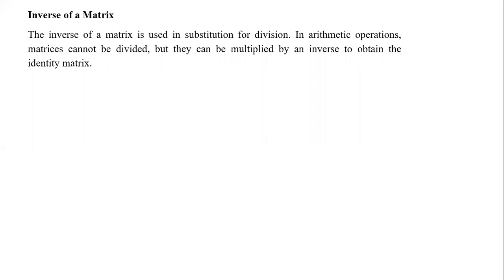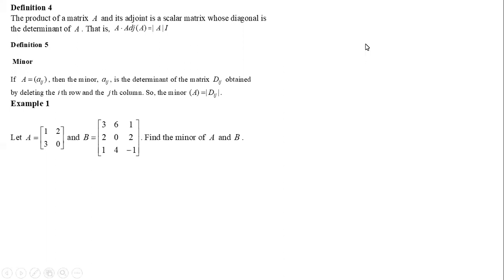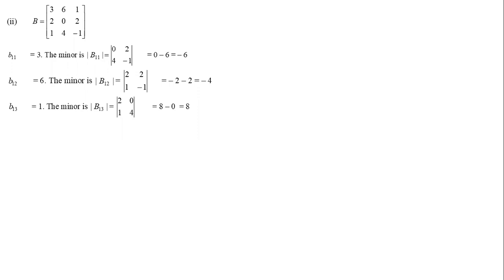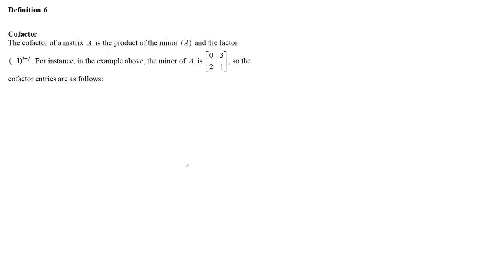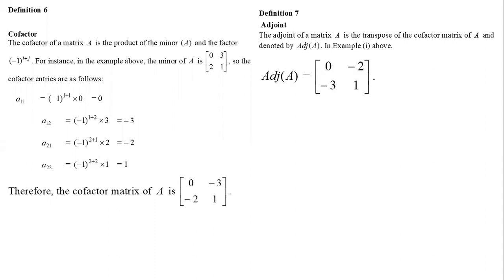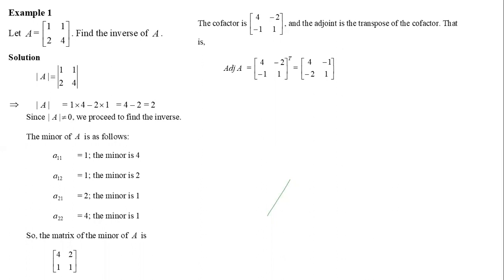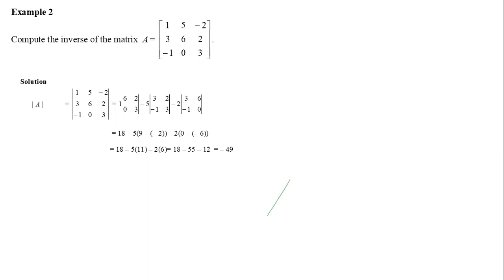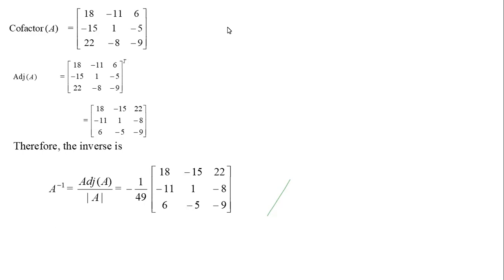Inverse of A Matrix